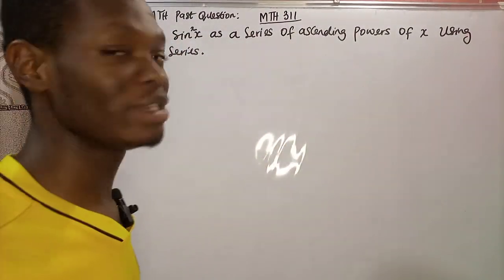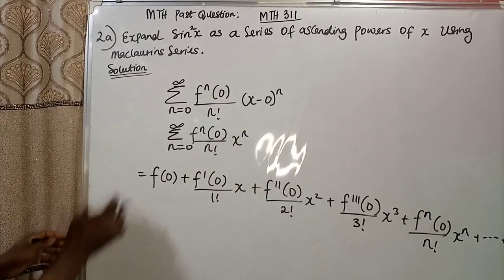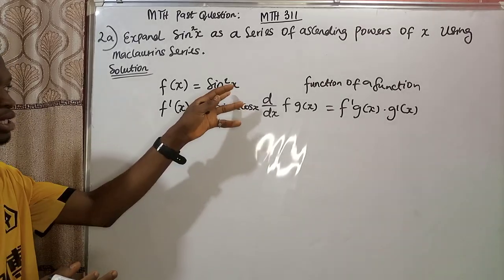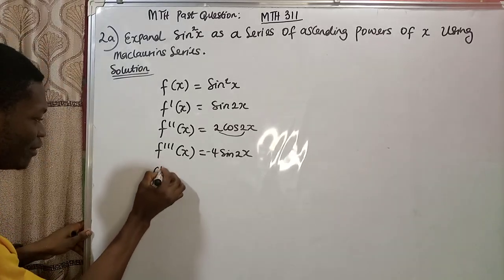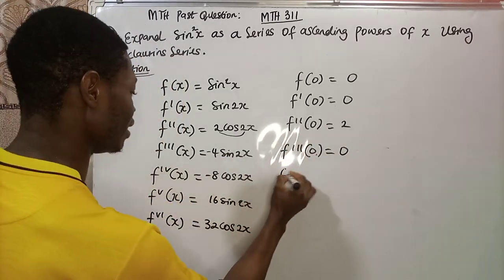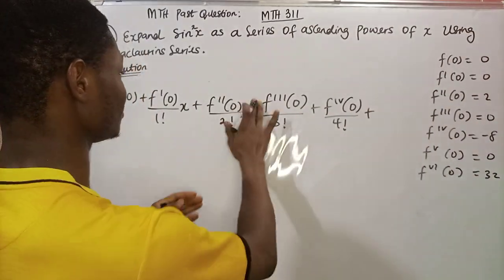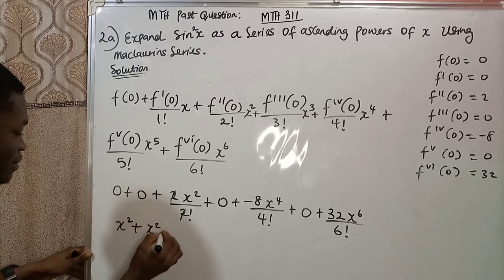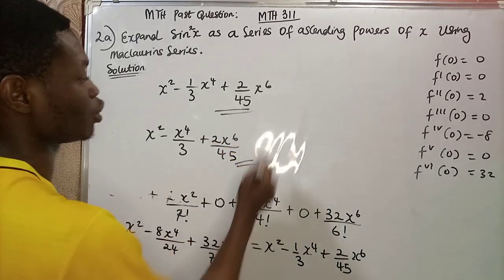maclaurins series expansion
macluarins series expansion